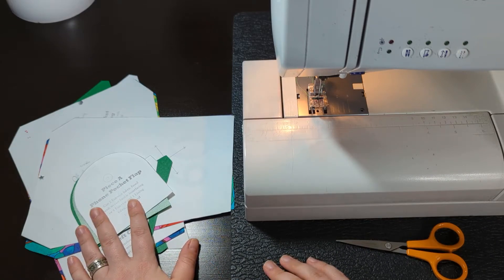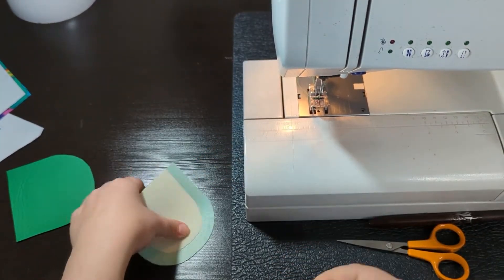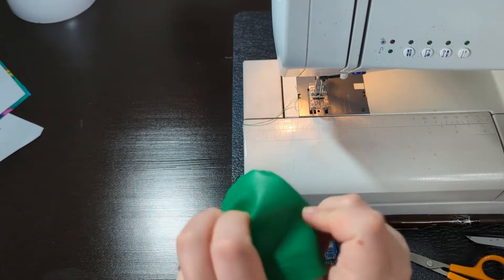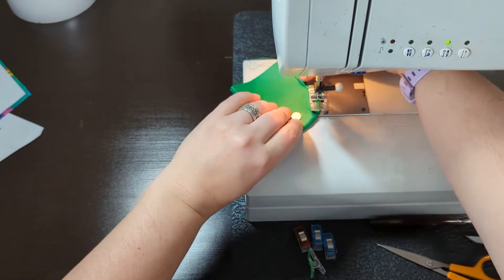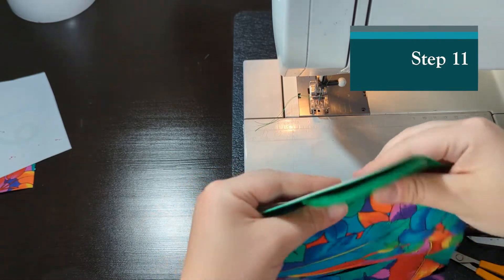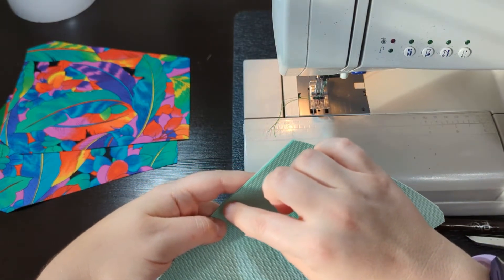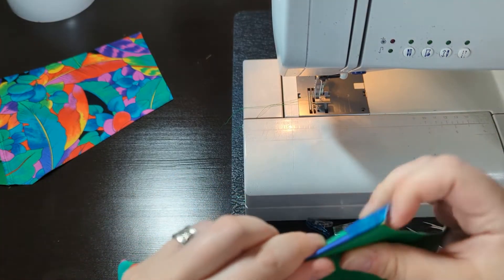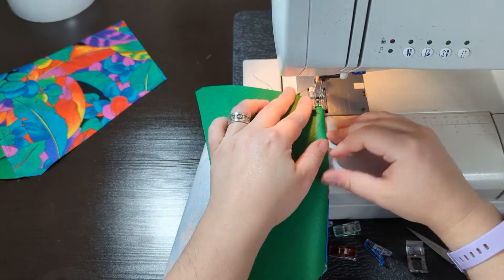Slimline Sling by Toriska Patterns, Steps 2-19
Sew the Slimline Sling by Toriska Patterns along with designer Tori James.
This video goes through Steps 2-19, sewing the cell phone pocket.
Step 2-3: 0:00
Step 4: 0:35
Step 5: 1:20
Step 6: 2:30
Step 7: 4:15
Step 8-9: 6:25
Step 10: 8:30
Step 11: 9:05
Step 12: 10:10
Step 13-14: 10:45
Step 15: 14:05
Step 16: 14:45
Step 17: 16:05
Step 18: 18:10
Step 19: 19:20